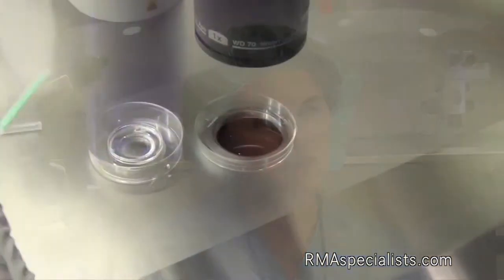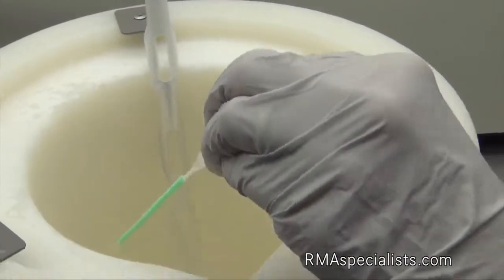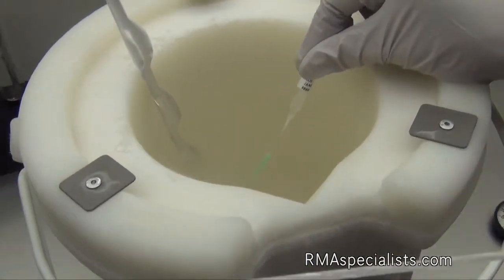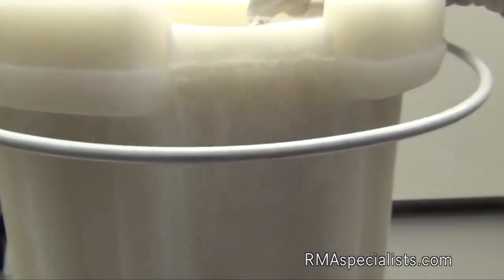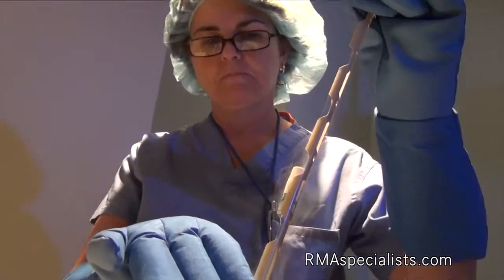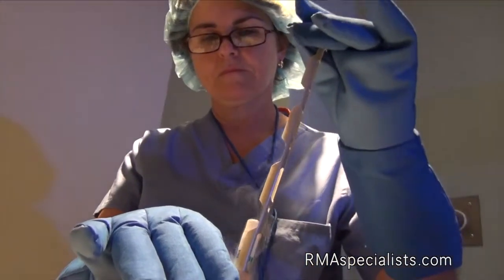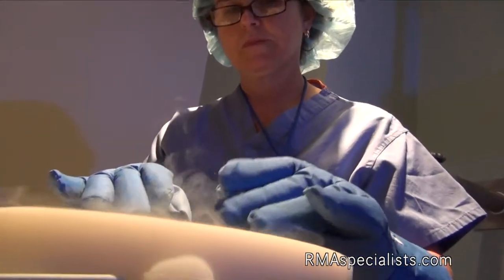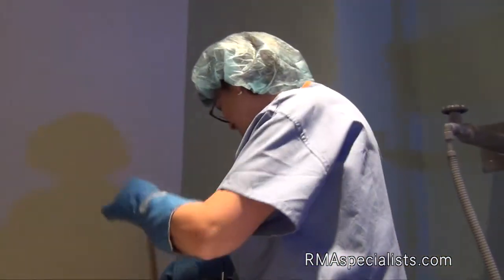Fertility Treatment: Sperm, Egg, and Embryo Freezing - RMA of Philadelphia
Director of the RMA Embryology lab Jeanne Walters describes the embryo freezing procedure. Many couples produce many viable embryos; however, it is recommended that only up to four embryos be implanted in the woman's uterus. Embryos not used in an IVF cycle can be frozen, or cryopreserved, for use during a later treatment cycle.
Since 1981, many healthy babies have been born worldwide using frozen embryos. The chance of achieving pregnancy and delivering a healthy baby following transfer of cryopreserved embryos is approximately 30 to 40 percent per transfer.
RMA of Philadelphia's own Dr. Freedman was responsible for the first pregnancy from a frozen embryo in the Mid-Atlantic region.